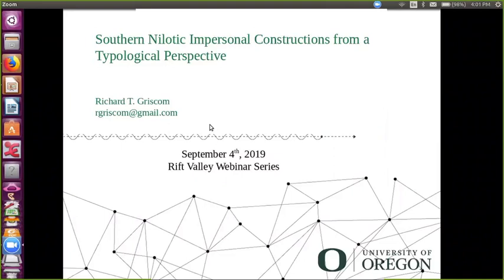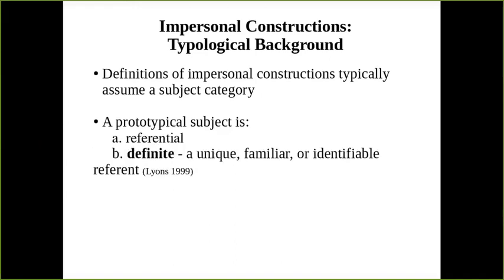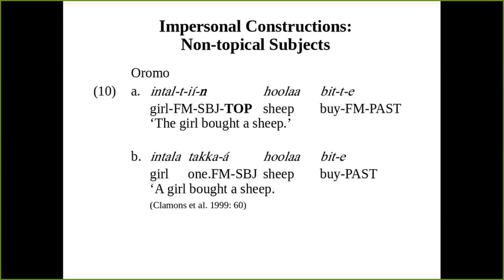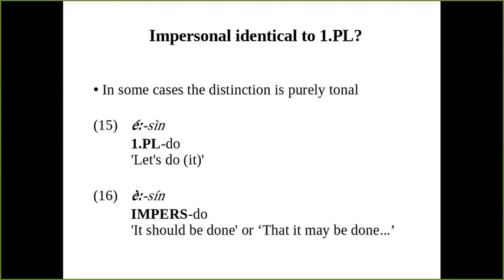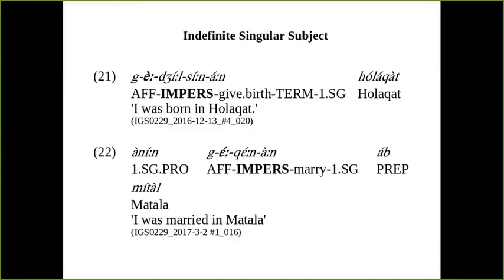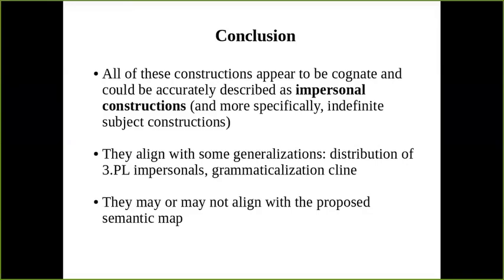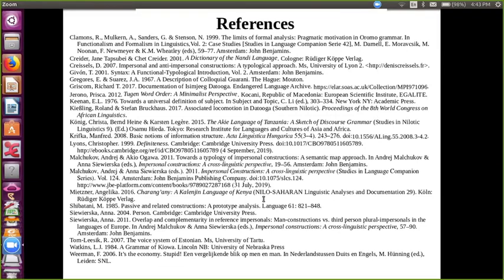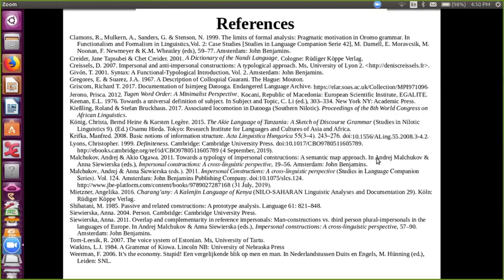RVN Webinar Series - Southern Nilotic Impersonal Constructions from a Typological Perspective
How to cite: Griscom, Richard. 2019. Southern Nilotic Impersonal Constructions from a Typological Perspective. Talk given at the Rift Valley Network Webinar Series. 04/09/2019

Abstract: This presentation will explore a set of cognate constructions in the Southern Nilotic family that have variably been described as passive, impersonal, and third person plural subject constructions. Based on their formal and functional features, it will be argued that the term “impersonal” is the most appropriate label to describe these constructions, and it will be demonstrated how the constructions align and do not align with generalizations from the typological literature on impersonals.